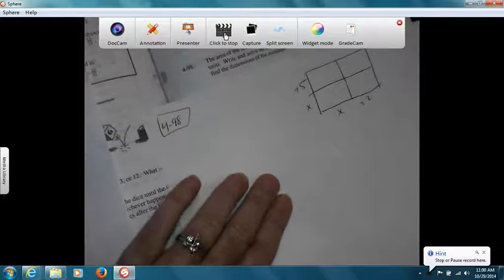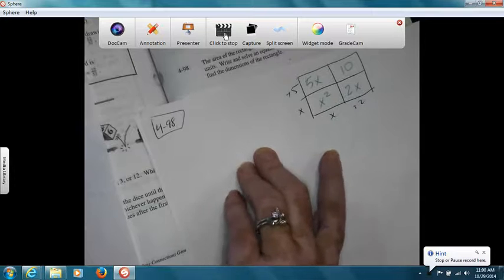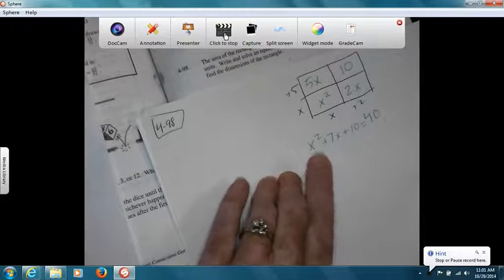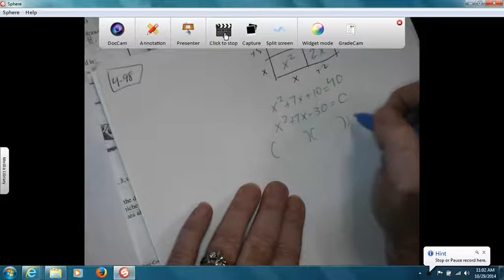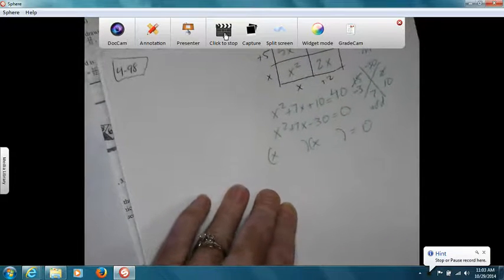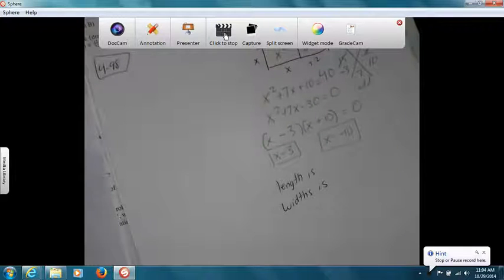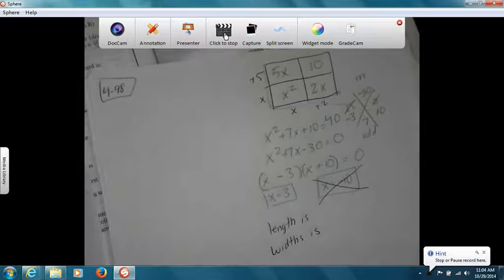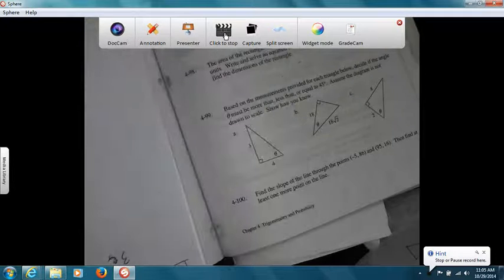Geom 4 98